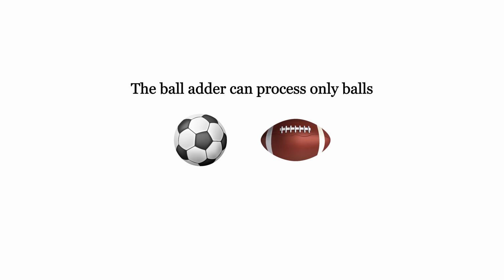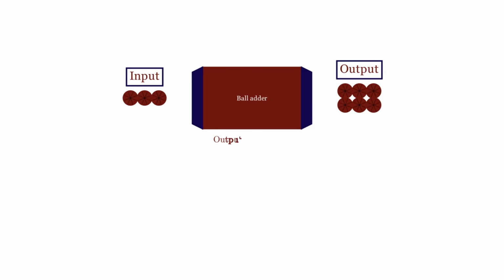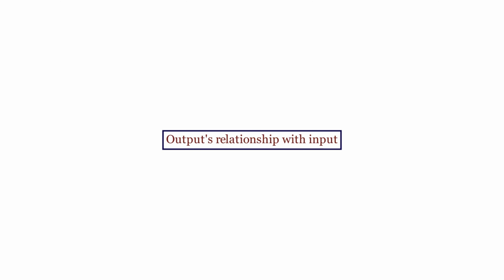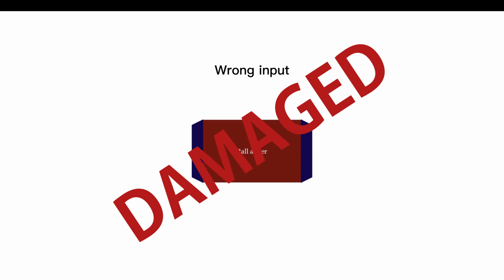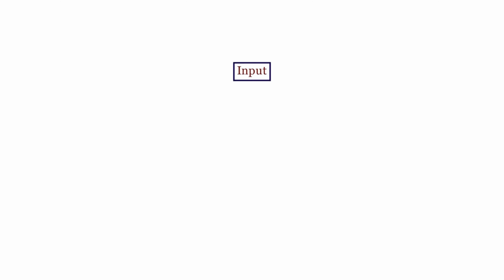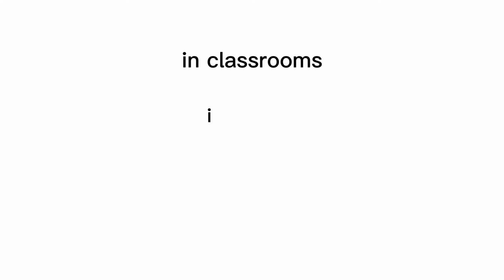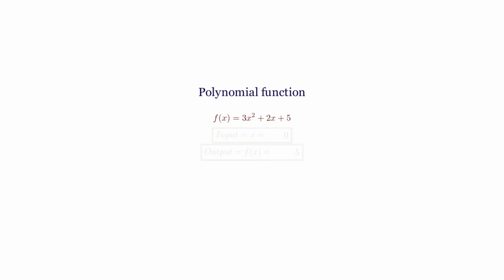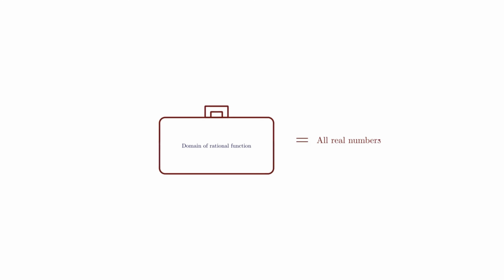A fun way to understand functions.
In this video, You will learn how to understand function through a fun way -- use of a machine analogy. The concepts covered are the definition of a function, domain of a function, and range of a function.
00:00 - intro
00:32 - The function analogy of a machine
01:03 - How the machine works
02:29 - Function as a rule
02:50 - loose definition of a function
03:00 - rules of the two function examples
03:23 - What 'domain of a function' mean
04:50 - Definition of domain of a function
04:57 - Range of the functions from domain
05:20 - Classroom functions and relationship with the machine analogy of a function
07:45 - outro